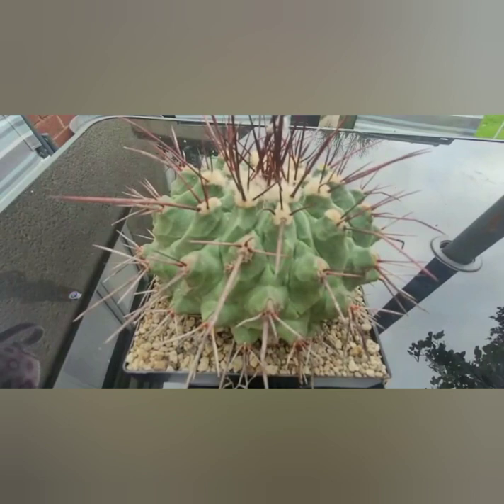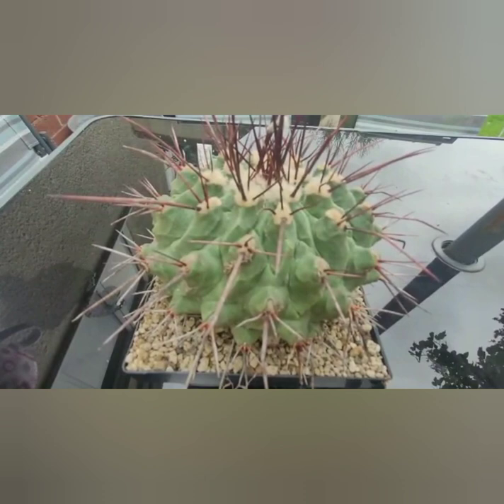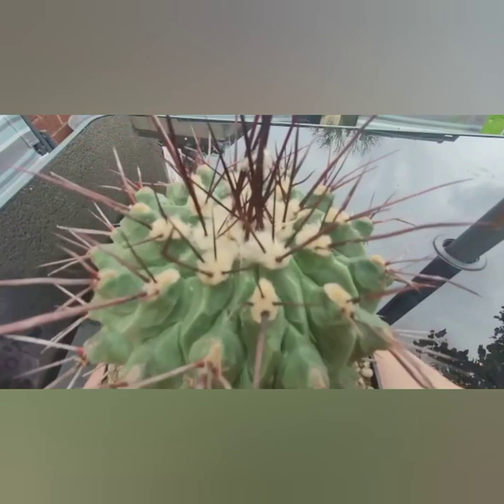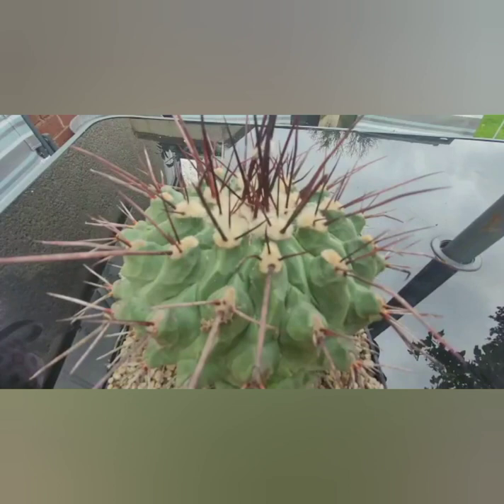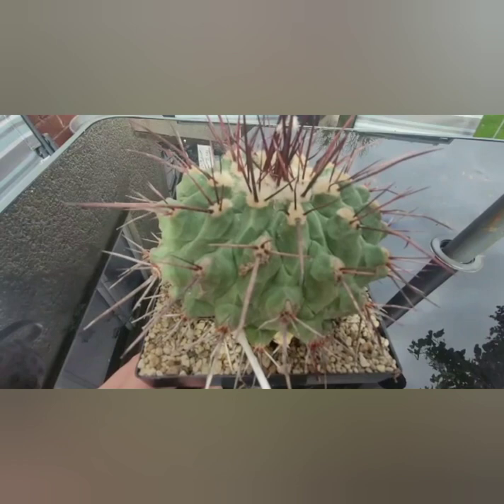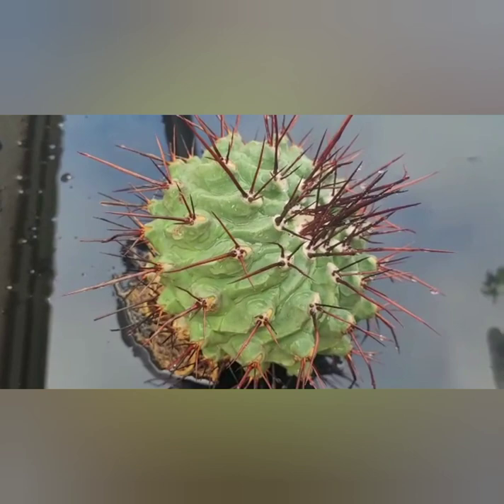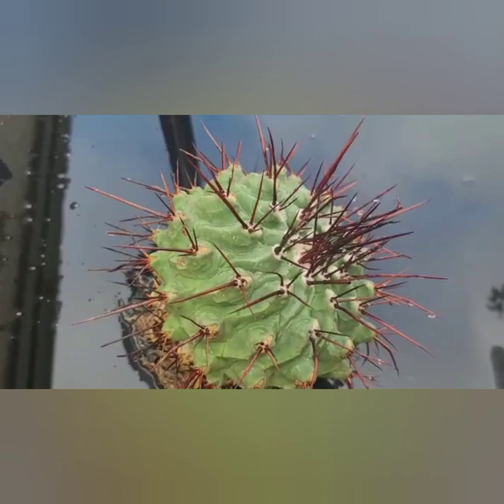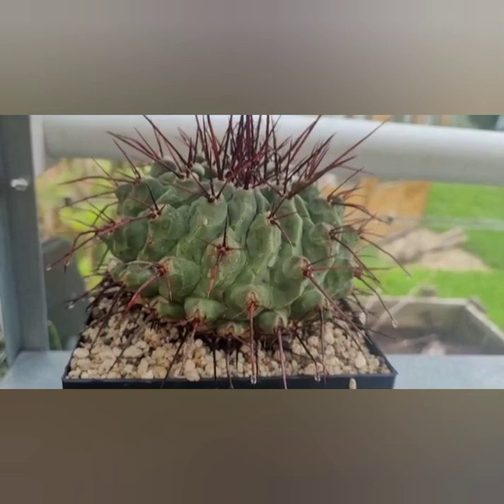Removing mealybugs from my Thelocactus.